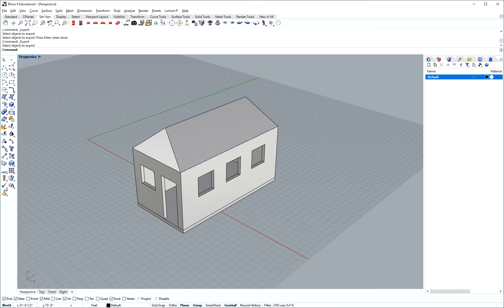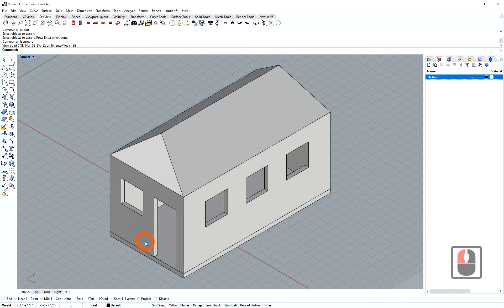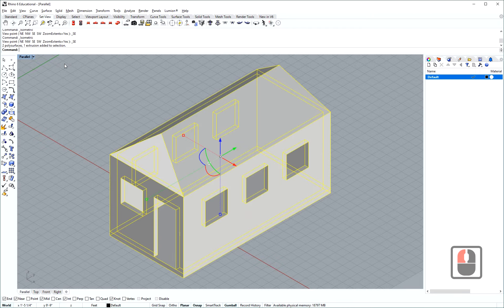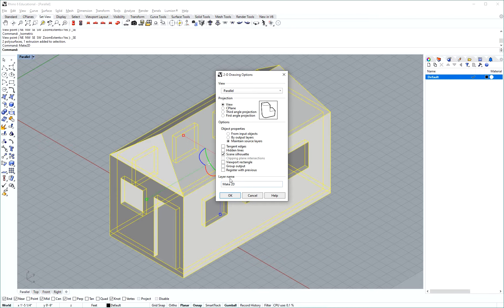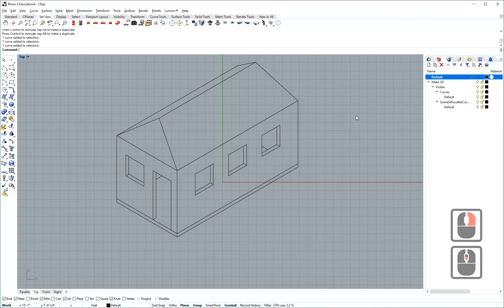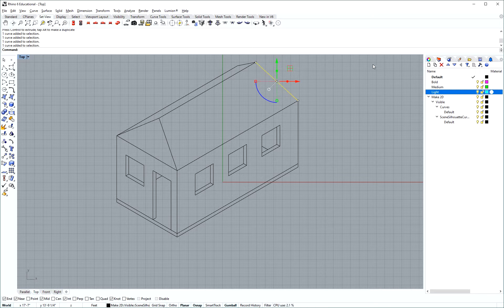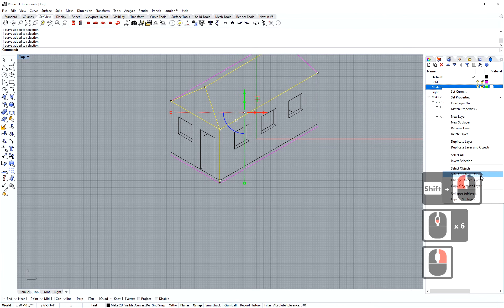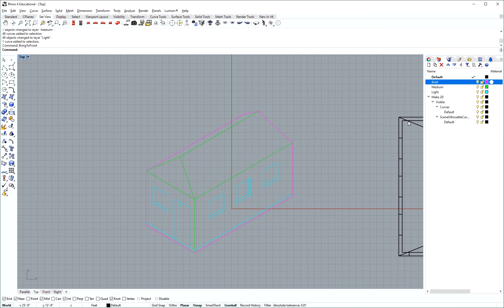11 Making an Isometric 2D Line Drawing from a 3D Model